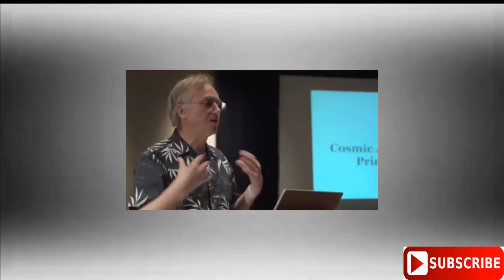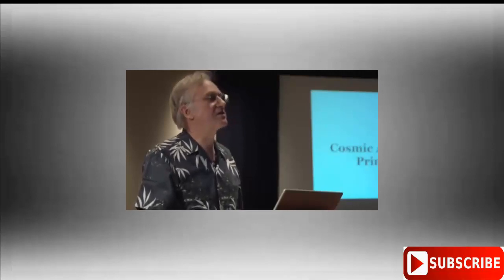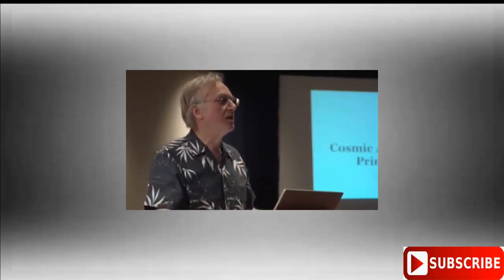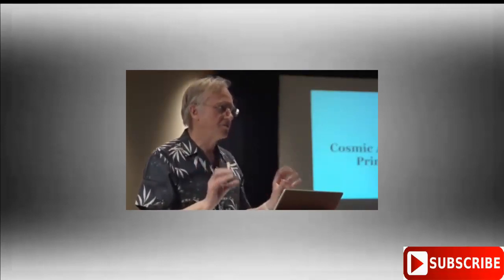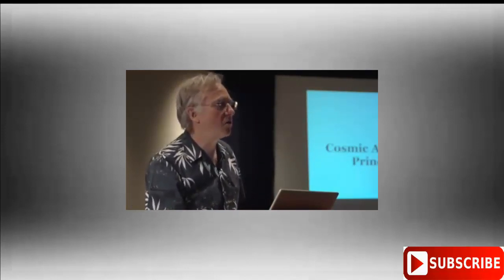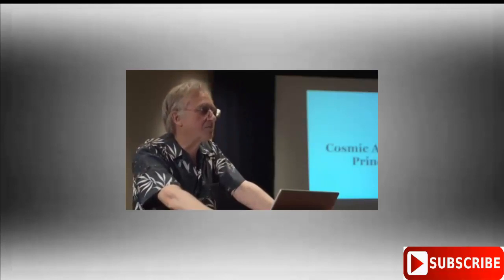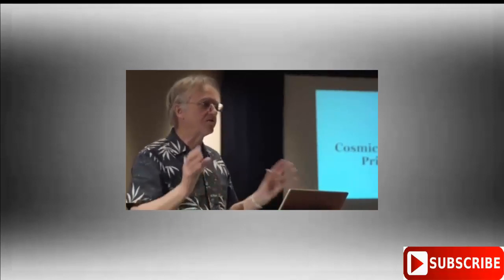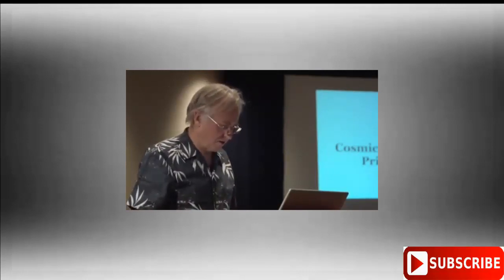Is the Universe Fine Tuned for Life - neil degrasse tyson and Richard Dawkins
Neil deGrasse Tyson ( born October 5, 1958) is an American astrophysicist, cosmologist, author, and science communicator. Since 1996, he has been the Frederick P. Rose Director of the Hayden Planetarium at the Rose Center for Earth and Space in New York City. The center is part of the American Museum of Natural History, where Tyson founded the Department of Astrophysics in 1997 and has been a research associate in the department since 2003.